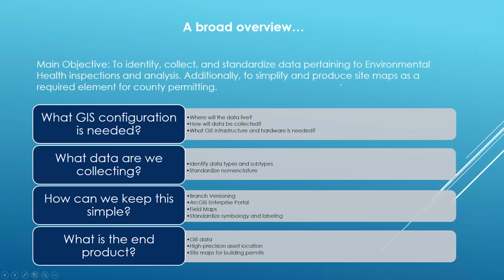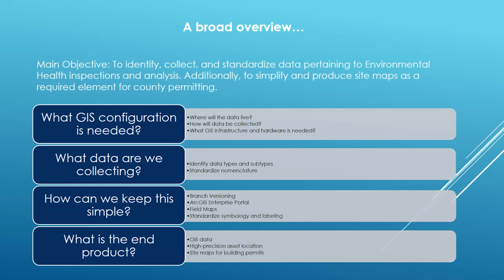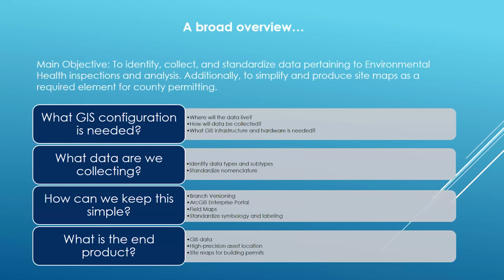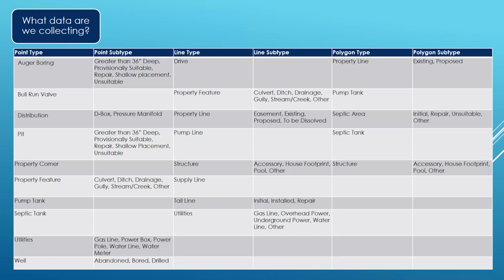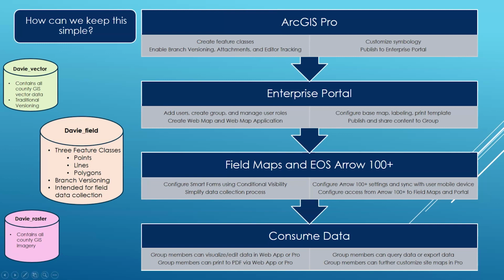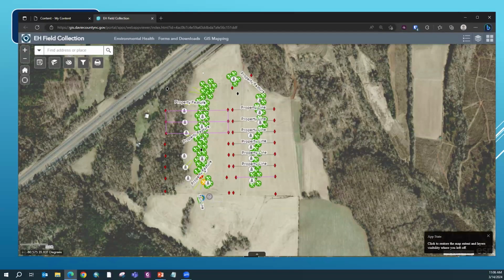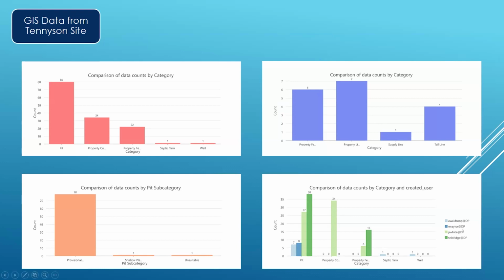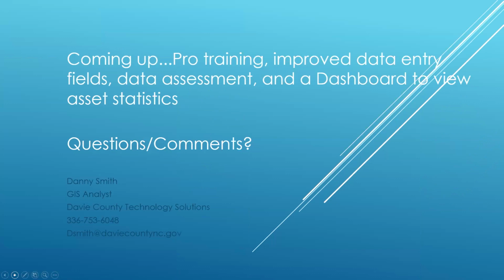Danny Smith Davie County GIS with QA